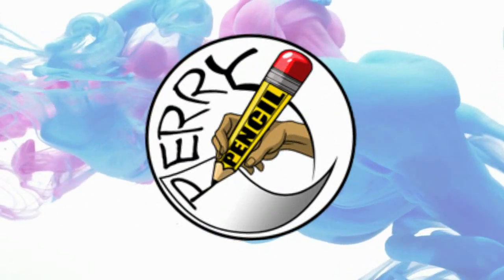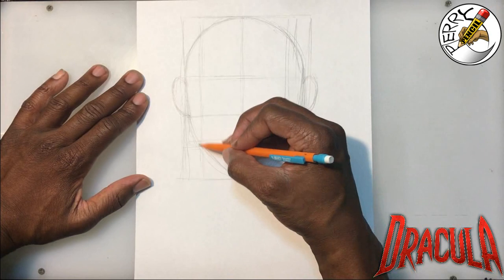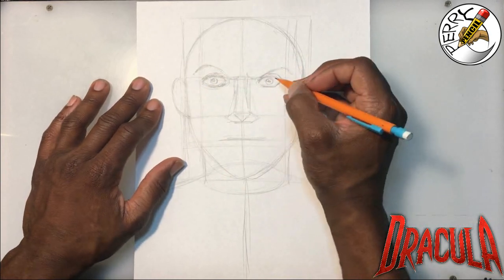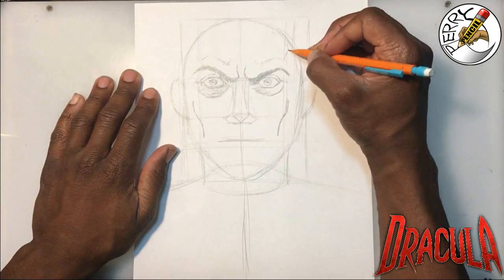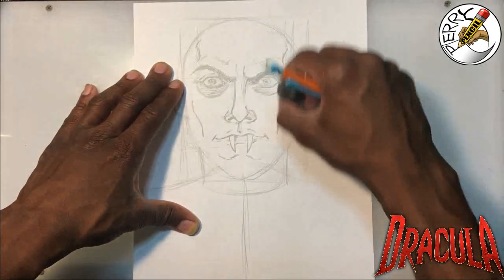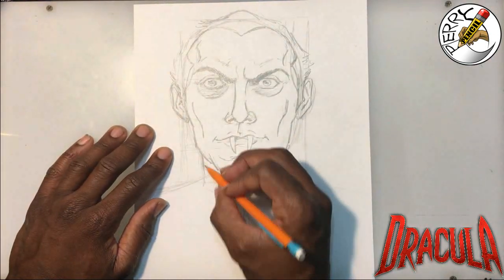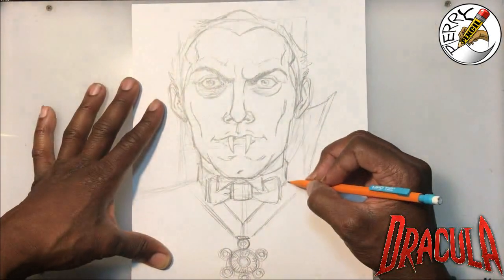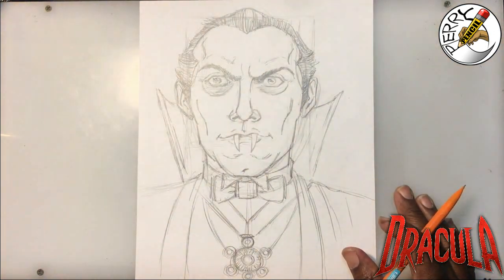How to draw Dracula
Happy Halloween, this is Perry Pencil. It's time for my next classic horror Icon... Dracula. Let me know your thoughts on what type of vampires you like, or even if you are familiar with the Transylvania version of Dracula.